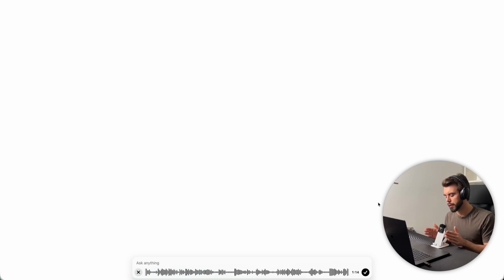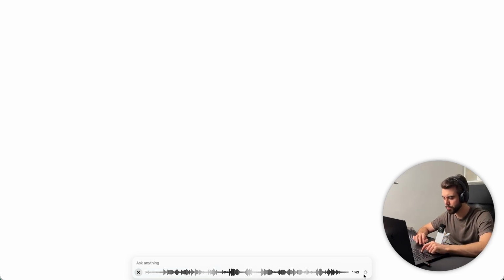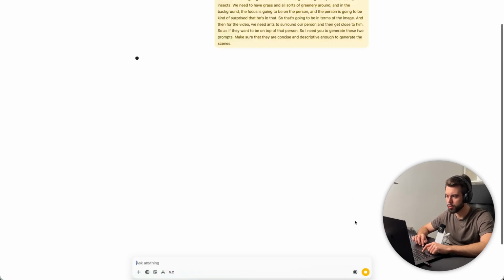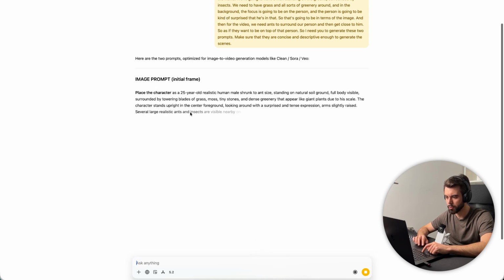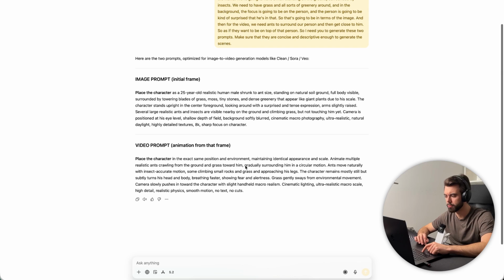Lecture 3: Create Viral AI Videos Fast: How to Write Powerful Prompts Using Nano Banana, ChatGPT &.